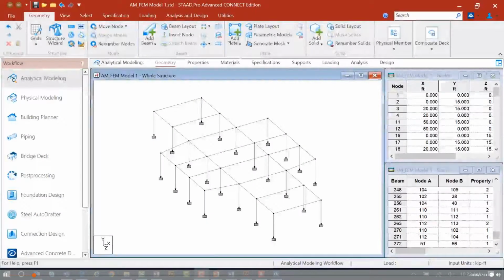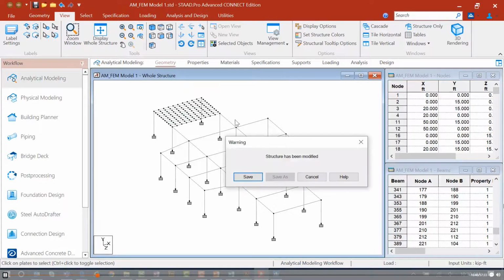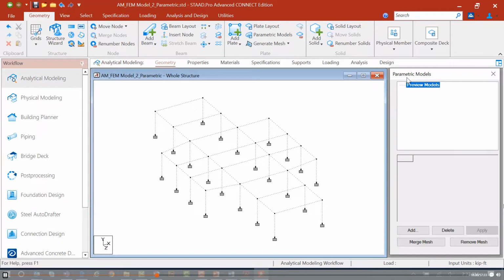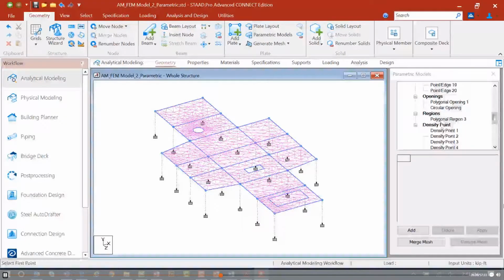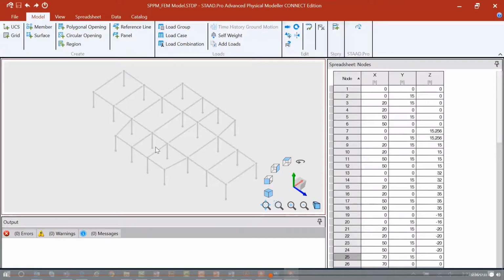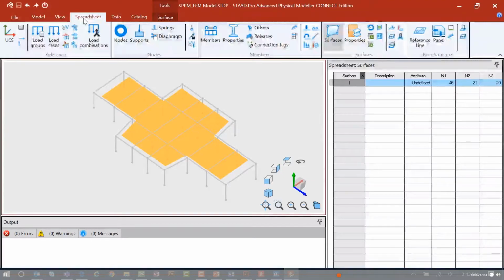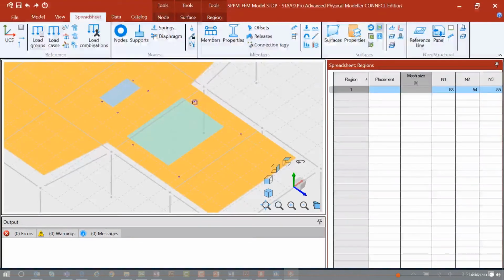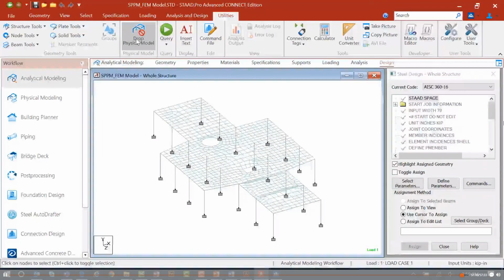SIG Workshop: STAAD - Modeling Finite Elements (June 8 2020)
SIG Workshop: STAAD - Modeling Finite Elements